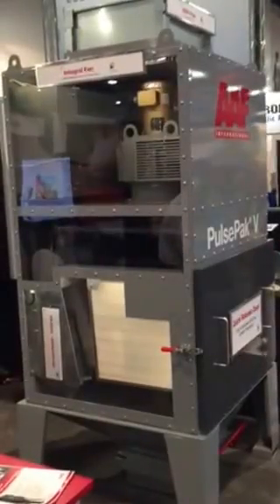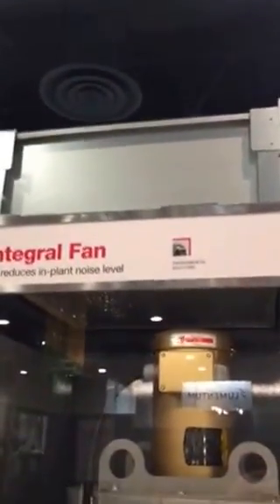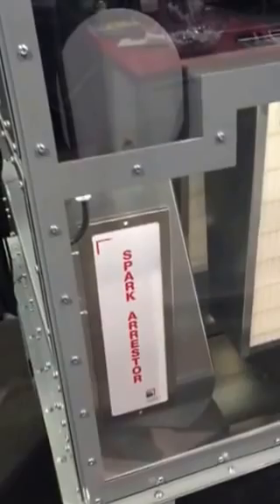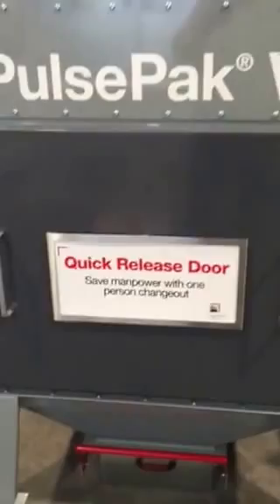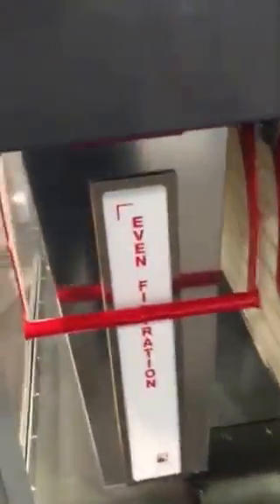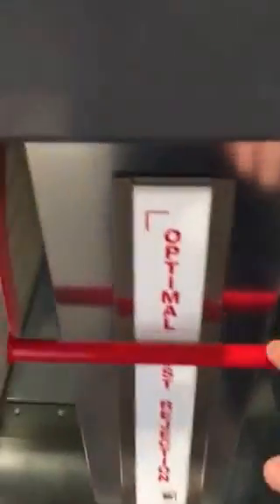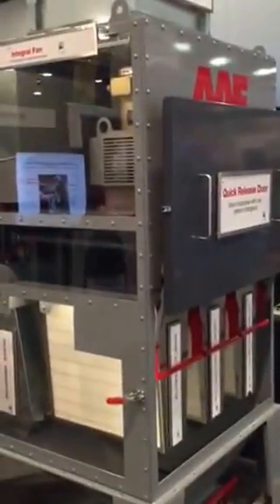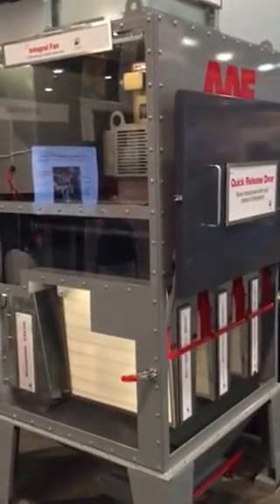AAF PulsePak V plug and play dust and fume collector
AAF's new PulsePak V is optimized for laser cutting and other fine fumes and dusts. A completely integrated dust collector with fan, filters, silencer, spark arrester, HEPA final filter, and pulsing controls in a single unit. Set in place, connect electric, compressed air, and dirty air duct and you are ready to start cleaning the air from your process.